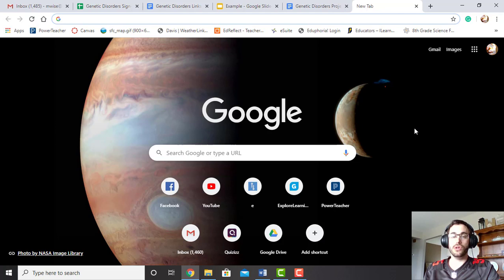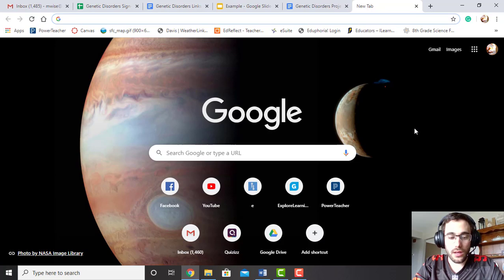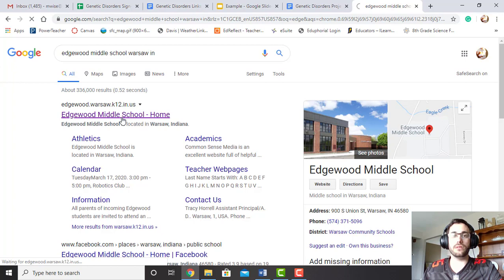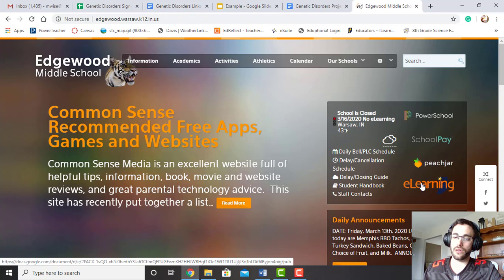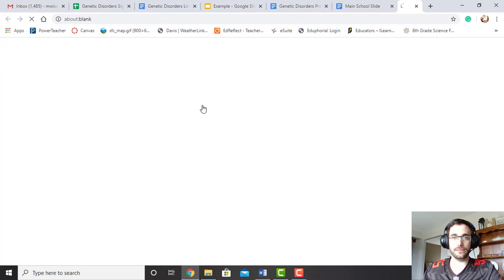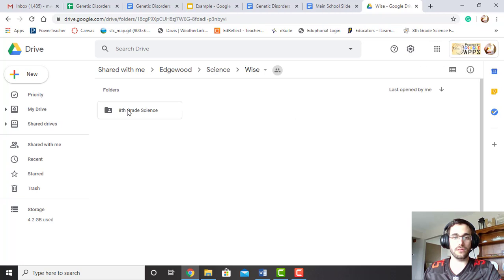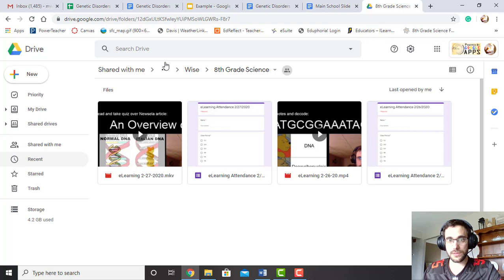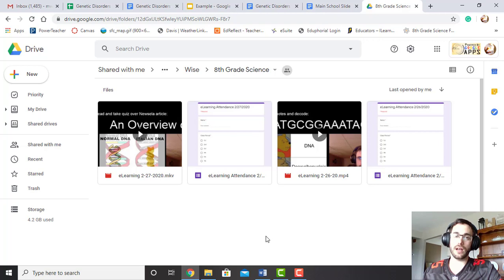eLearning Location Tutorial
Today I am going to show you how to get to your student's eLearning assignments.